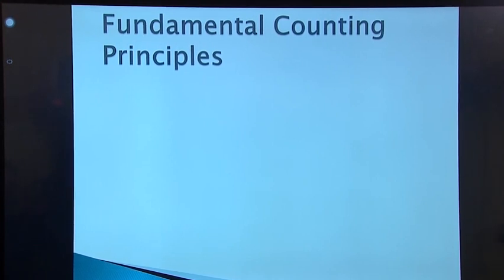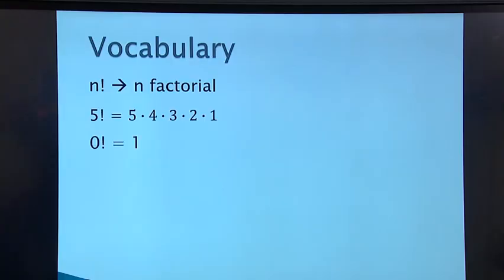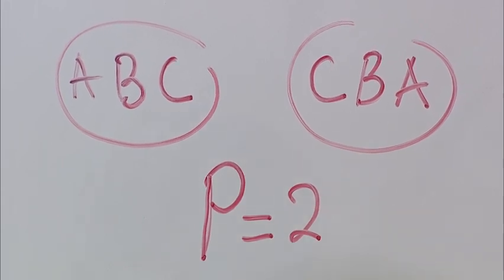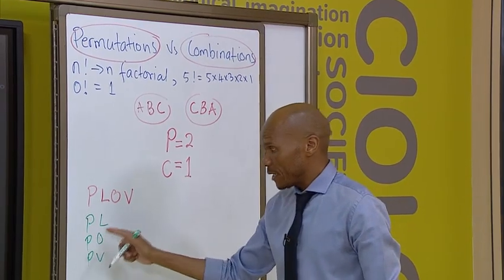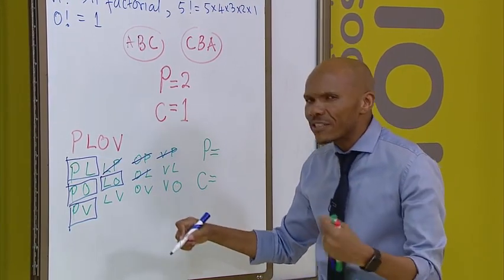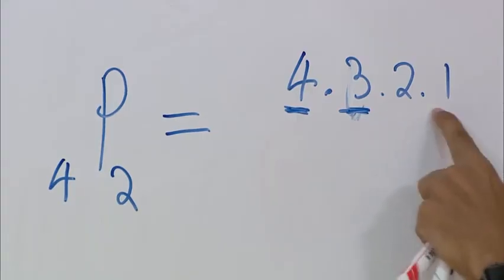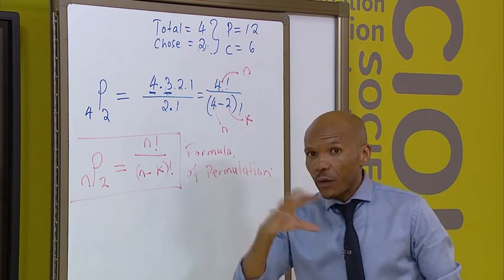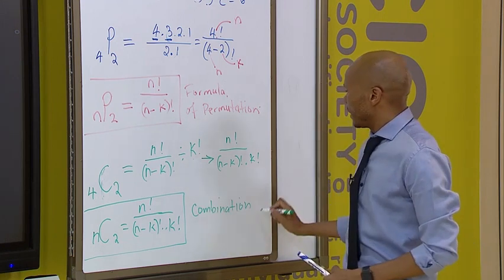Prezident maktabidan online darslar. Permutations & combinations: Part 1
Онлайн мактаб лойиҳаси доирасида Тошкент шаҳридаги Президент мактабининг чет эллик ўқитувчилари иштирокида видеодарслар тайёрланиши ва ҳафтанинг якшанба кунлари эфирга бериб борилиши ҳақида аввал ҳам хабар берган эдик. Видео дарсларни кўришга улгурмаган ўқувчилар учун қайта кўриш имкони мавжуд.

 Майк Собанту 7- синфлар учун математика фанидан “Permutations, Combinations“ мавзусида дарс ўтган.